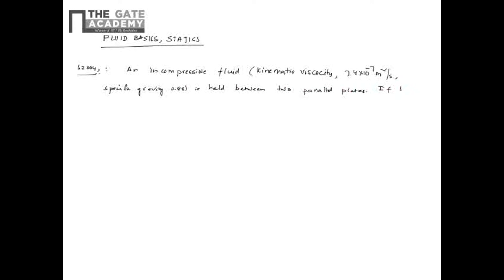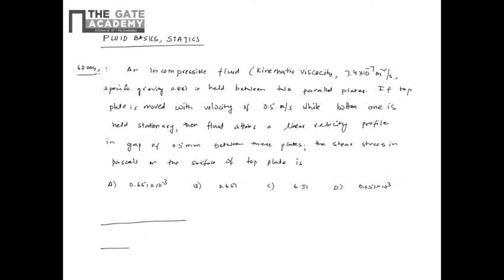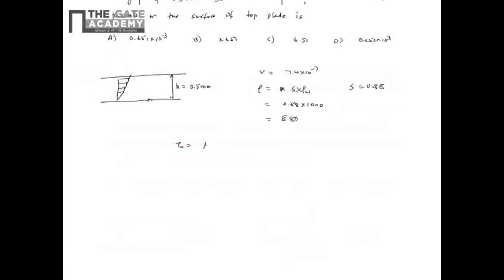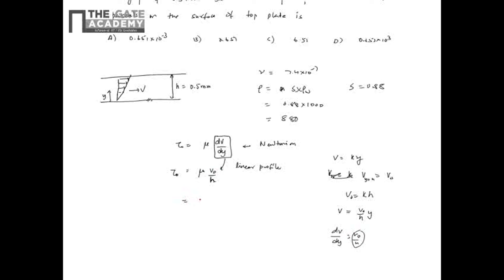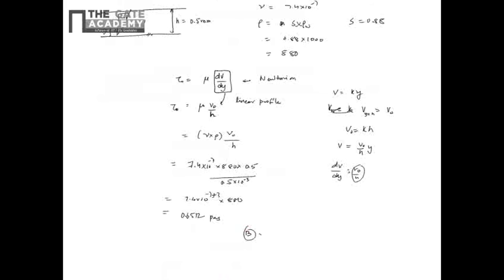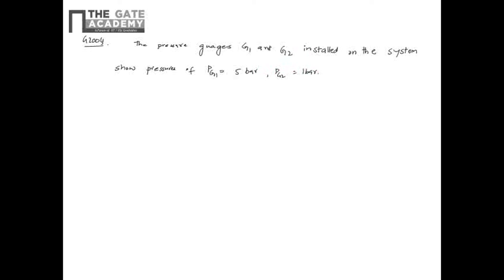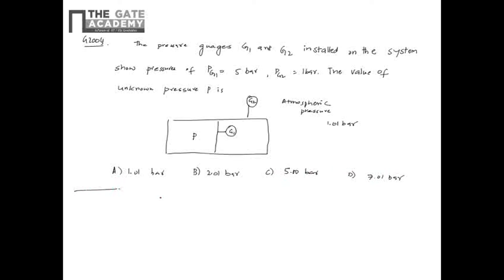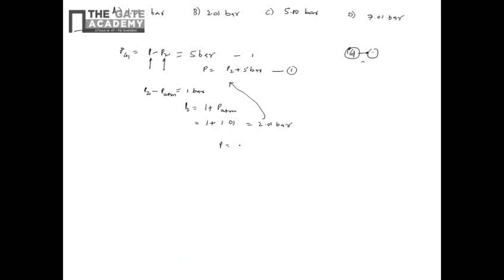FM Gate Questions Solve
It contains fluid basic statics questions for the GATE preparation.

The GATE Academy is founded by IISc graduates, The Gate Academy is one of India's biggest brands for GATE preparation with over 25,000 success stories over the past decade.

CourseKart